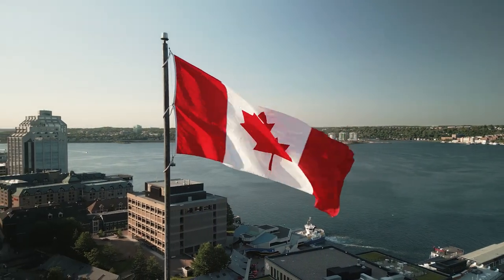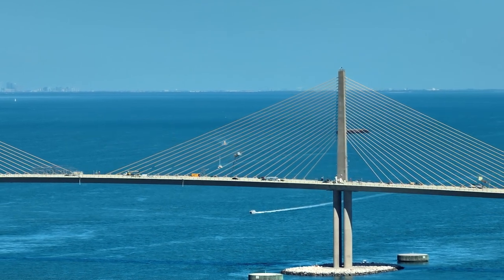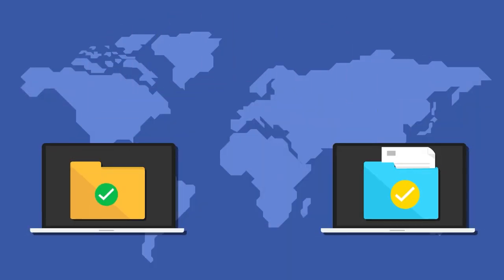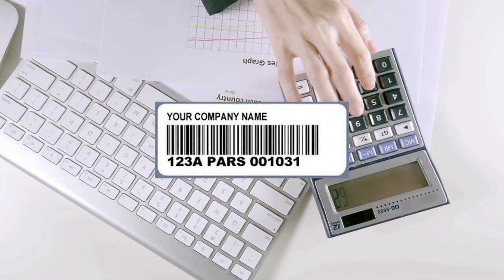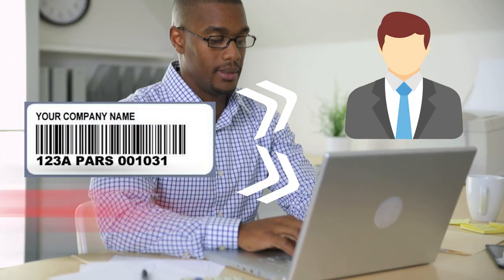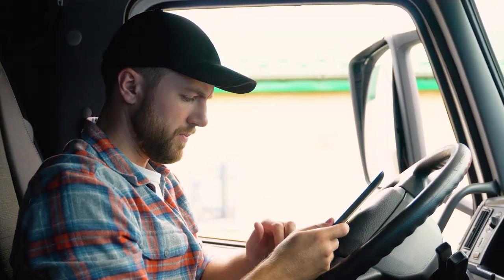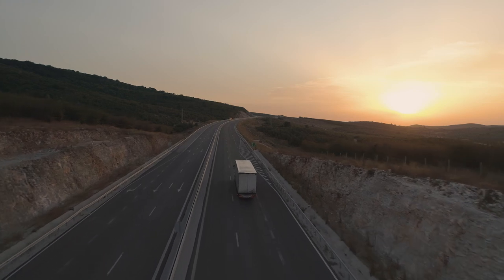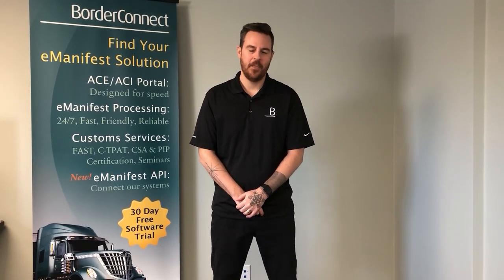What is a PARS Shipment?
When it comes to shipping goods across international borders, especially into Canada, understanding the various customs and regulatory requirements is essential. One crucial aspect of cross-border shipping to Canada is the (Pre-Arrival Review System) shipment process or PARS for short.

In this Cross-Border 101 video, we will explore what a PARS shipment is, its significance in the context of highway carriers, the cross-border requirements necessitating a PARS, customs broker requirements, and the importance of an ACI electronic manifest.